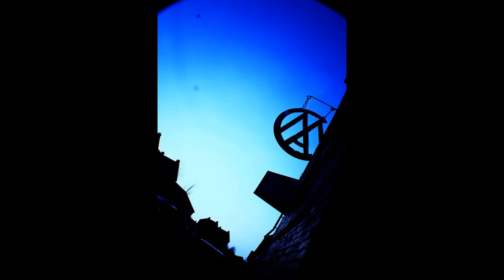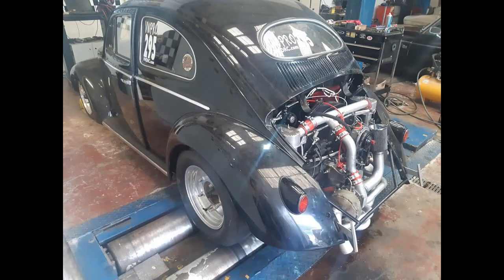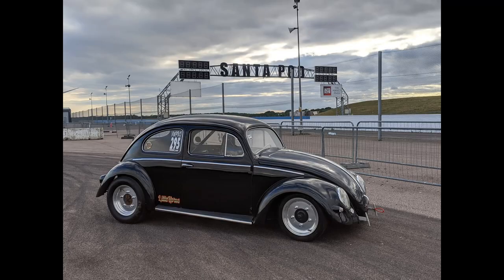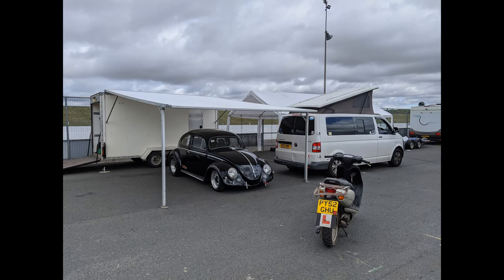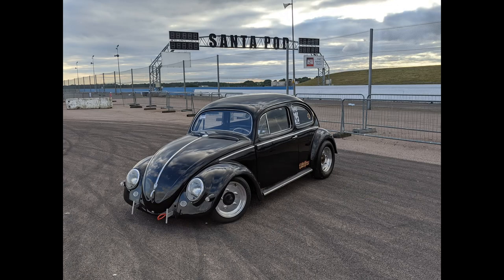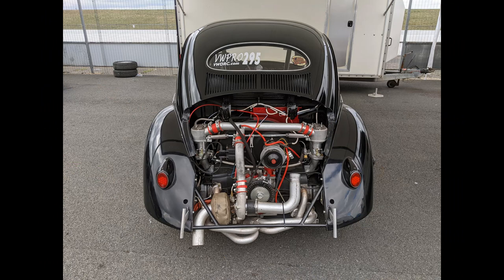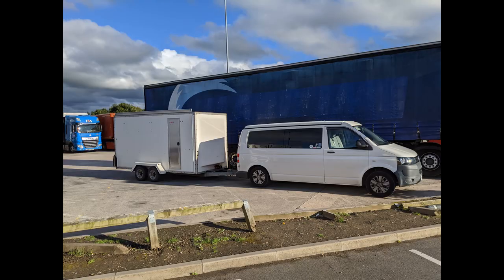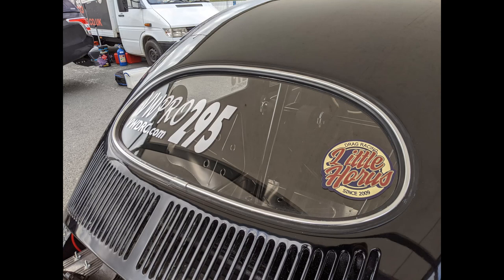Little Horus drag racing beetle Part 8 (Dyno and Test run)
Part 8 of the Little Horus drag racing beetle story. Sorry this video is a little late. I made it in July after racing at Drag days.  But I then had some computer issues and I have only just managed to upload it. Which is why in the video I talk about racing in September! I will do another video update about that racing meet and winter upgrades.

Full build thread here -